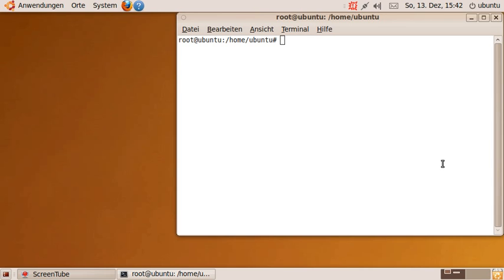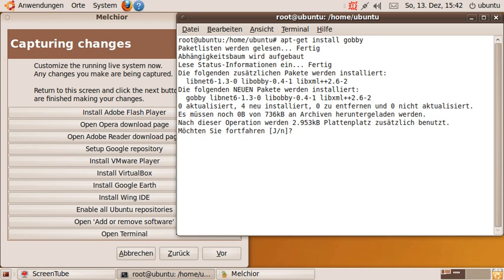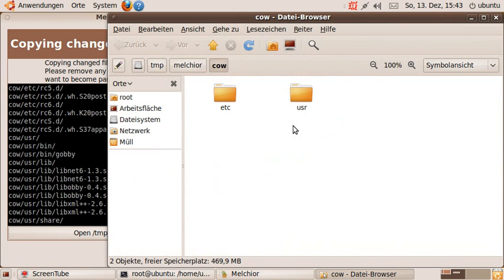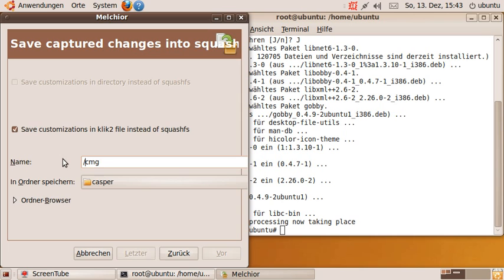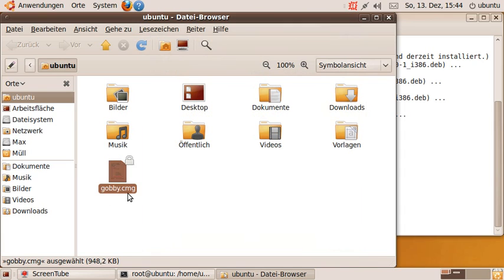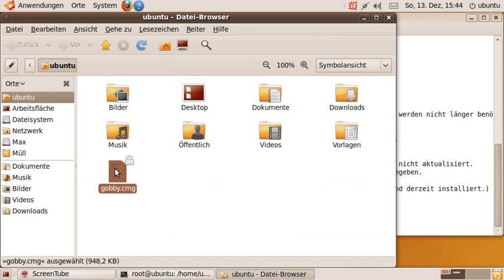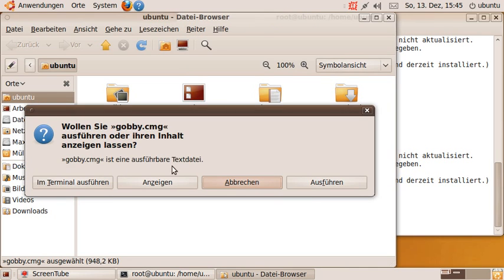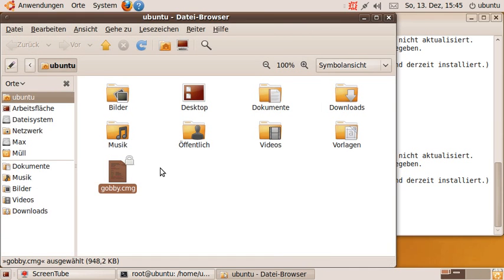Portable applications for Linux